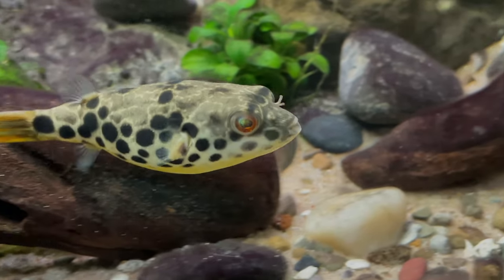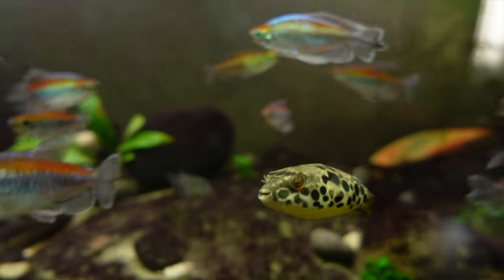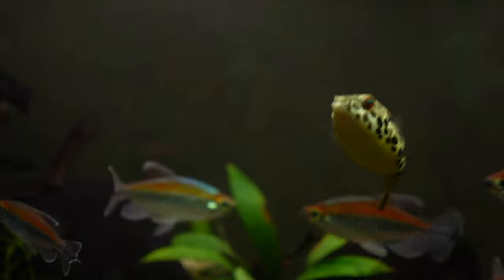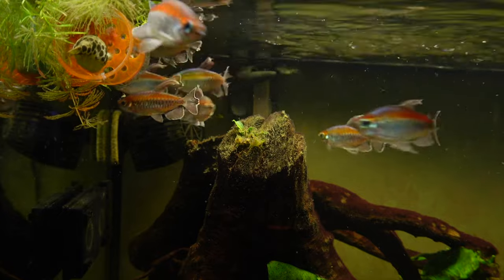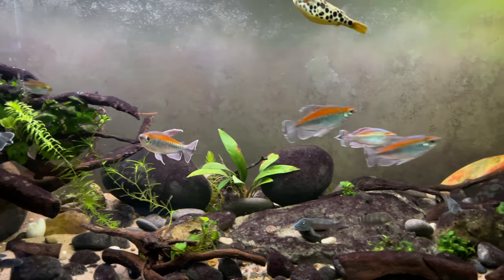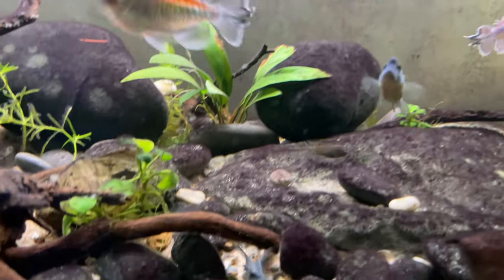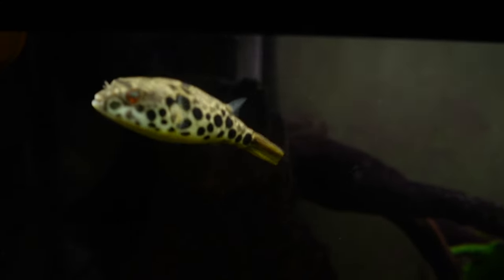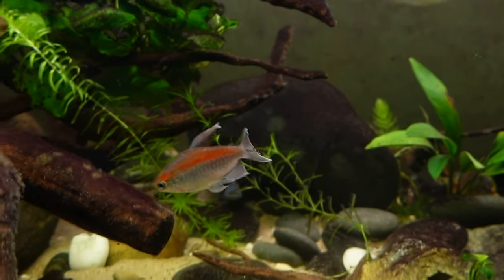Spotted Congo Puffer - Species Profile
Everything you need to know about Spotted Congo Puffer Fish. Spotted Congo Puffer Care Guide. These freshwater puffer fish are great pets!

Camera Gear: Sony ZV-1 / iPhone 12 pro / Gopro hero 9

Hi! I’m Jay Wilson and I have a passion for aquatic life. I love impacting lives in a positive manner by making fun video content. I create videos about aquariums, vivarium, paludarium, turtles, cichlids, saltwater aquariums, and so much more.

0:01 - Intro to Spotted Congo Puffer Fish
0:12 - Size
0:19 - Water Parameters
0:32 - Origin
0:45 - Aquarium Size
0:55 - Filtration
1:11 - Diet
1:45 - Tank Mates
2:29 - My Thoughts on This Fish
3:30 - Outro